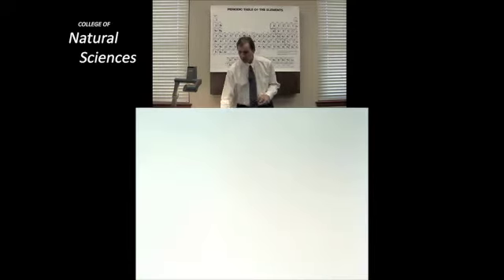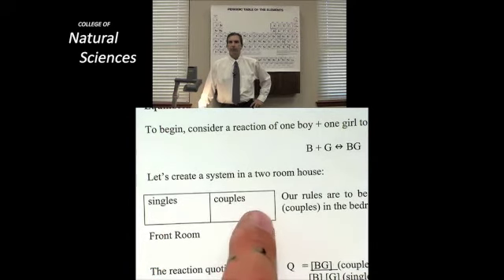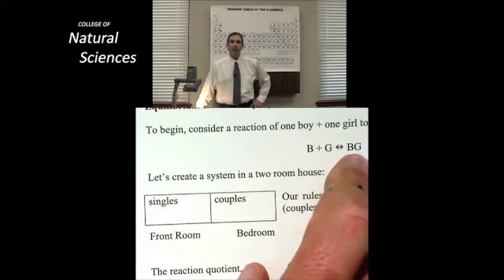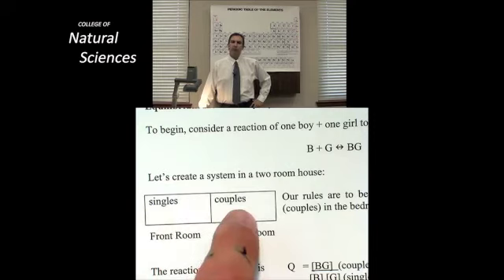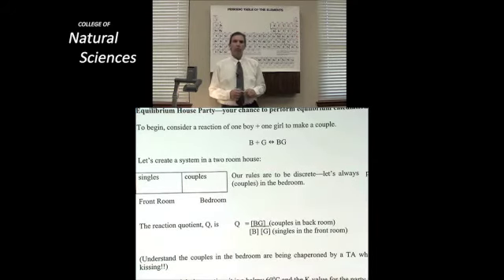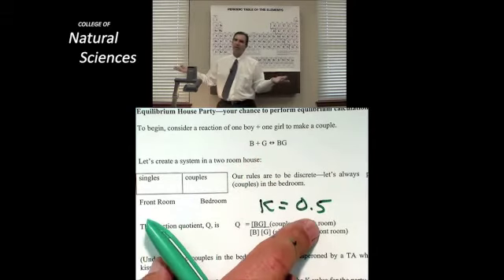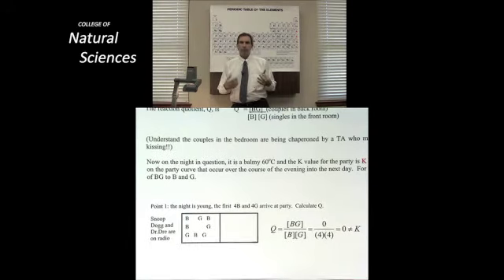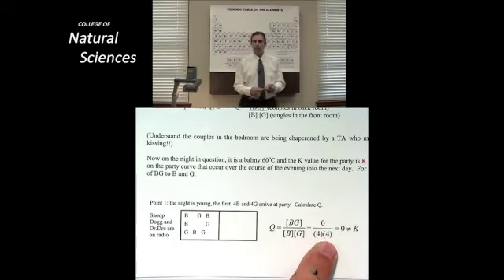CH 302 Lecture 5 Part 7 Dr. Laude does the first part of the house party